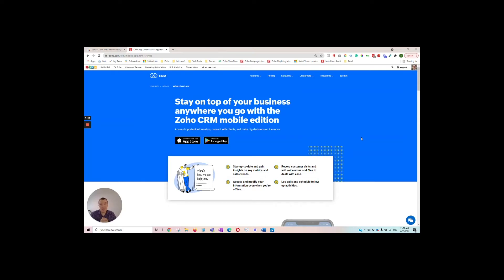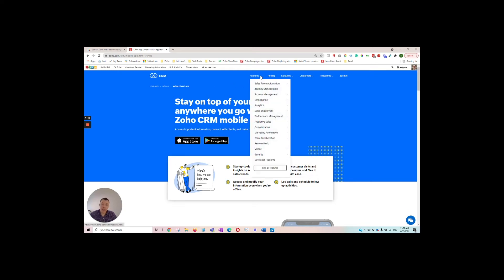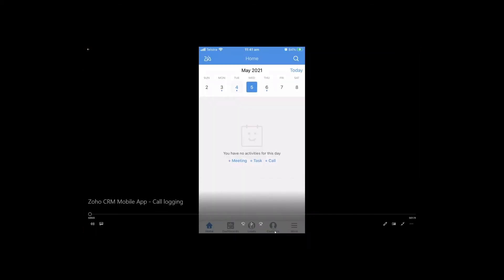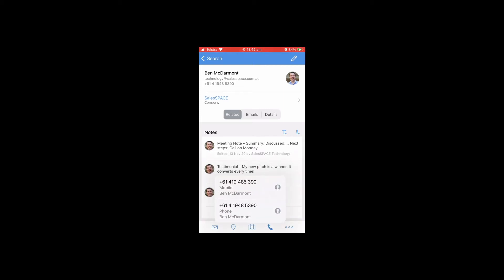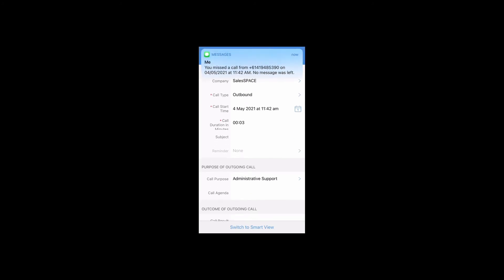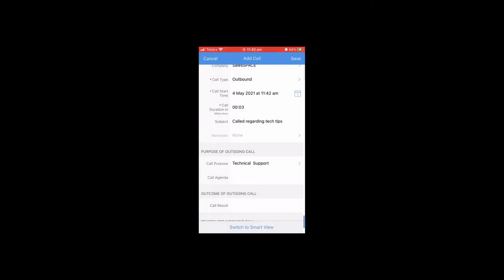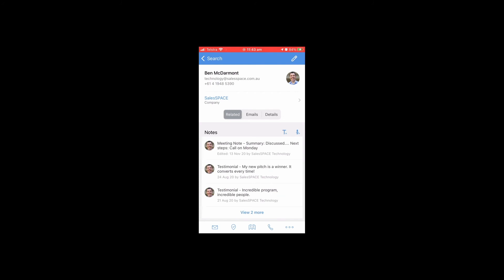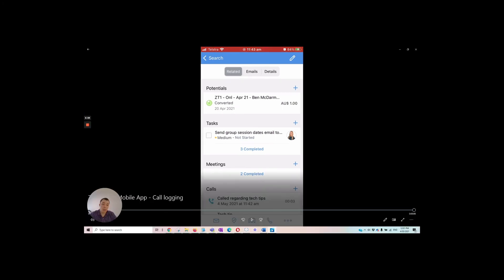How to log calls with the Zoho CRM mobile app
♦♦ Are you an expert in your field, but the thought of holding a sales conversation riddles you in fear? ♦♦

♦♦ DO YOU NEED YOUR HARD-EARNED LEAD GENERATION TO CONVERT INTO $$$? ♦♦

We coach and mentor small business owners, professional service providers and Thought Leaders to end a pattern of constant stress and master the art of selling without ever sounding salesy.

"Learning from Rachel and Col has changed how I feel about sales FOREVER. I love having sales conversations using the SalesSPACE system because I no longer feel “salesy”. Thanks to the 10 Step Sales System, I only sell to the right clients who love what I do. And they always say yes! SalesSPACE makes my work a dream." Kath Walters - Book Coach, kathwalters.com.au

"I started work with SalesSPACE three years ago. Best decision ever! While they are world-class at sales, they are also simply stand out when it comes to building a practice that actually works. I simply can't operate without them now. They've totally revitalised the way I do business." Amanda Blesing - AmandaBlesing.com

"Rachel and Col are the "the new thing" in teaching the art and science of sales. I was thoroughly impressed by their ability to wordsmith, think strategically and add value to businesses big and small. I would highly recommend SalesSPACE for any business owner looking to substantially enhance their sales performance." Tommy Lim - M.D SF Capital

"Attending the Sales Intensive allowed me to get feedback from people outside of my industry. What I learnt has brought serious dollars into my business. Even if you're an introvert with a genuine hatred of sales, plug into Rachel's system-it's a game-changer." Kara Atkinson – Director, The Sales Recruiter

♦ Selling yourself
♦ Selling your service
♦ Converting leads
♦ Sales scripting
♦ Accessing a proven business growth strategy

SalesSPACE SOLUTIONS

♦♦ SMALL BUSINESS GROWTH ACADEMY ♦♦
Small Business Mentoring Program
The SalesSPACE promise is to HALVE the time it will take you to DOUBLE your sales.
By Invitation Only.

♦♦ 2.5 DAY TRAINING ♦♦
NeuroInfluence Sales Intensive
Immerse yourself in the SalesSPACE System To Seamless Sales and become the most influential version of yourself. You'll walk away with a repeatable sales approach that you can rely on.

♦♦ ONLINE TRAINING ♦♦
Your Sales Success Kit
Our in-depth video training course of six modules will transform your ability to elegantly influence people and lead sales conversations.

WANT TO KNOW WHAT TO SAY AND HOW TO SAY IT TO CONVERT YOUR SALES CONVERSATIONS?

"My 30 mins with Rachel was genuinely the most productive 30 mins I’ve experienced in some time. Total focus on the key points that would bring immediate change to my results"
Zoe Davis – Century Venues